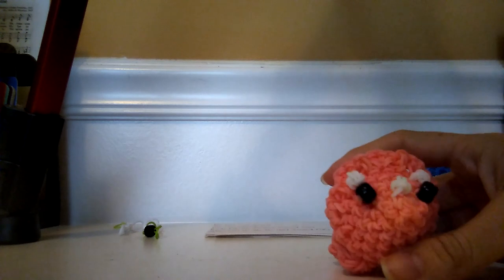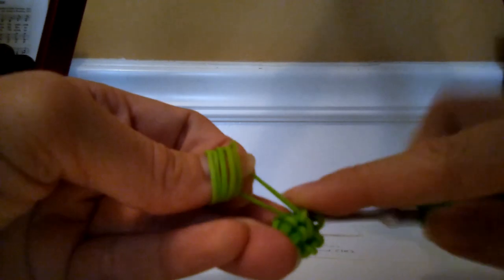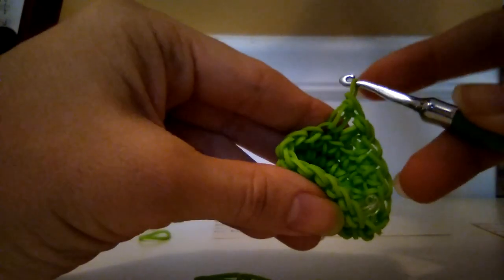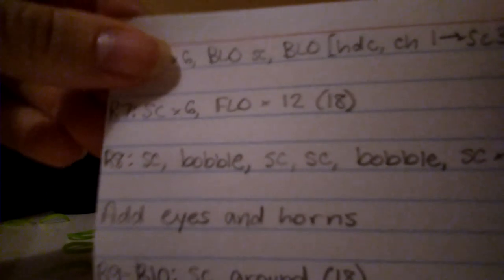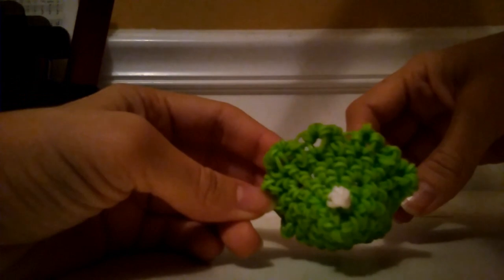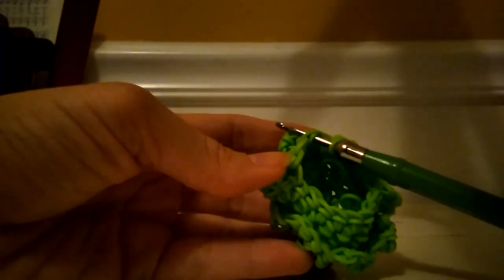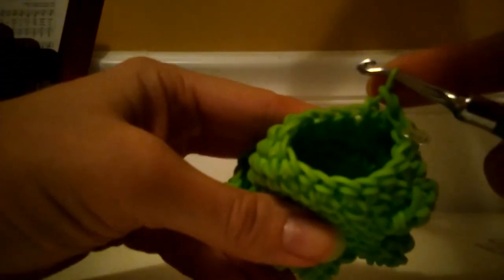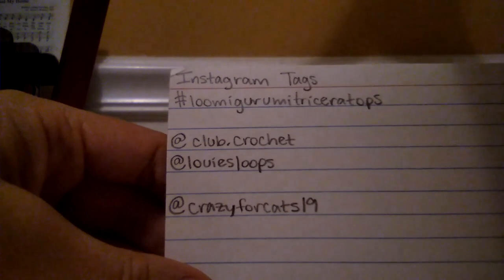Rainbow Loom Loomigurumi Triceratops Tutorial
Hey guys!

In today's video, I show you how to make the loomigurumi triceratops which was adapted from a crochet pattern by Louie from Club Crochet, so all credits to him for the design. This tutorial is long overdue. This is a design I featured in my channel preview video from 2 years ago but alas, life got in the way and I've continually struggled with finding a good way to film and edit so here I am now. I'm not sure if this would qualify as a "good" tutorial as it's my first loomigurumi tutorial so I was hesitant to upload it, and it's waaayyyyy longer than I had intended it to be, but if you can get past that I think it's decent enough to follow. If not, seriously, let me know with some constructive criticism and I'll try to do better next time. If you make it, I'd love to see all y'all's renditions on Instagram if you have one! Also, I'm going to leave the written pattern below if you don't want to watch the whole 2-hour-long video, so if you opt for that route, I recommend watching how I made the crest/ridge on top and how I do the bobble stitch because to my knowledge it's a unique way of converting the bobble stitch from amigurumi crochet to loomigurumi. Now, for some links and important things:

Band count:
Body color (neon green): ?? (will update later)
Horn color (white): 6
+ stuffing and beads or safety eyes for the eyes